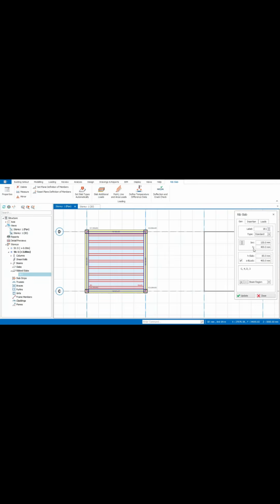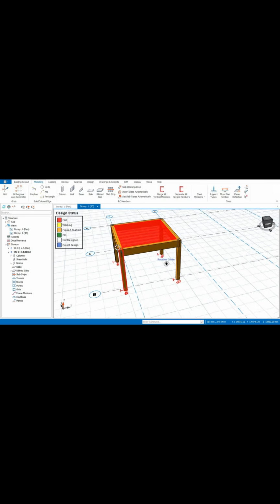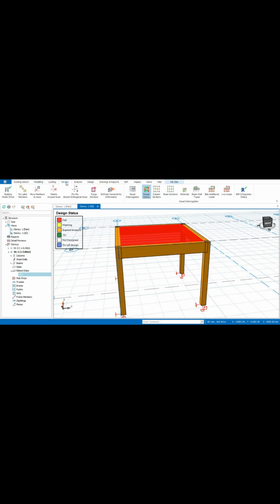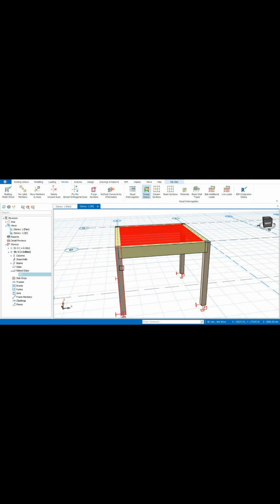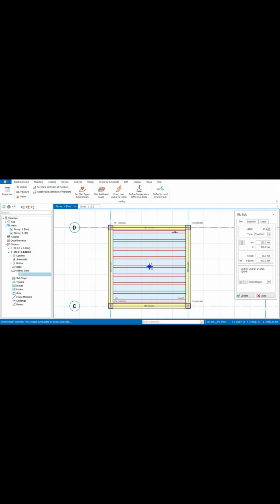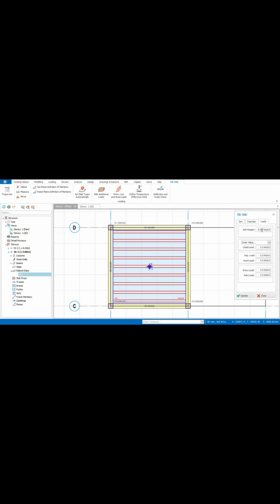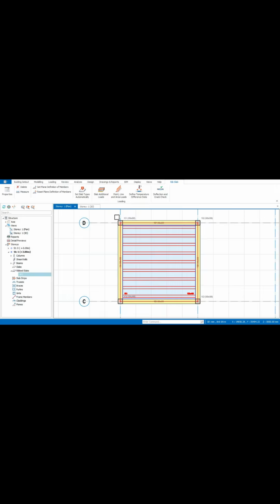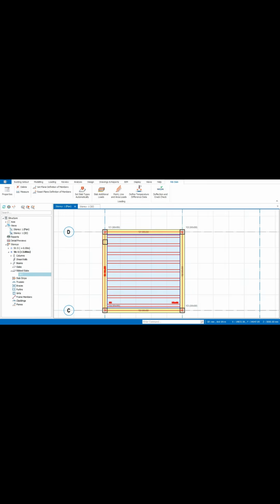How to Design a Ribbed Slab in Protastructure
This is a tutorial video on tips on how to design a Ribbed Slab in Protastructure. Kindly visit the link below to watch full tutorial video, thanks.
[How to Model and Design a Ribbed Slab]
Visit the link above👆 to watch our previous video tutorial.

[Strip Foundation Design: Foundation Beam design and FE analysis]

[Strip Foundation Design in Protastructure]

[DESIGN, ANALYSIS AND DETAILING OF SLAB AND RAMP IN PROTASTRUCTURE]

[SLAB DESIGN: HOW TO DESIGN FINITE ELEMENT FIXED BAND STRIP]